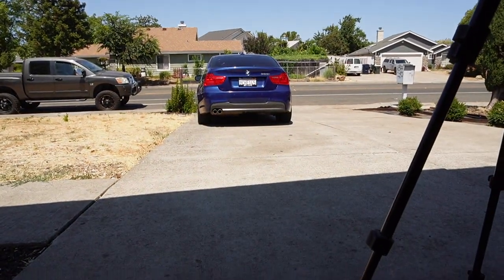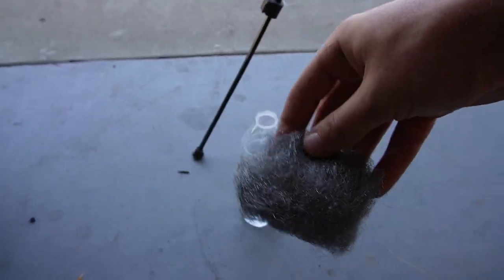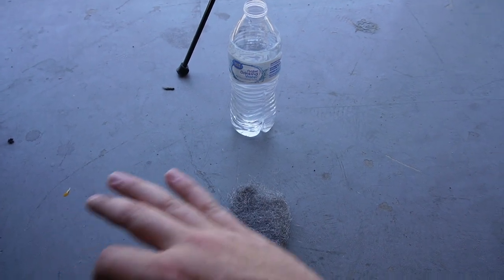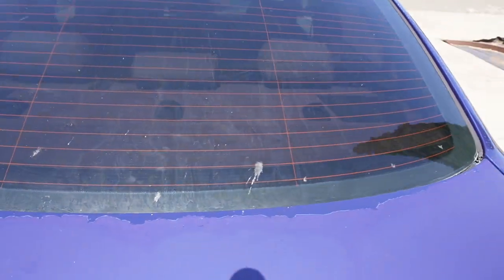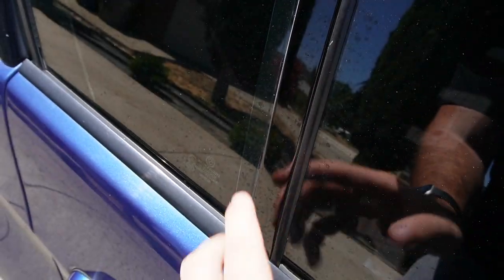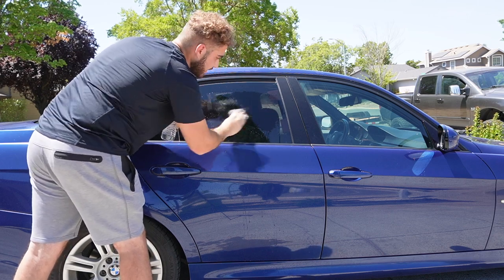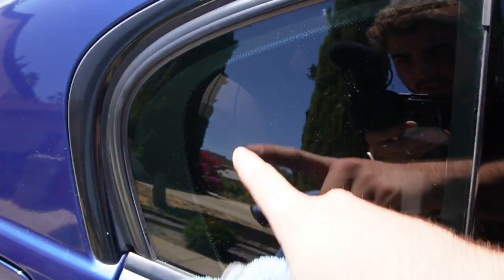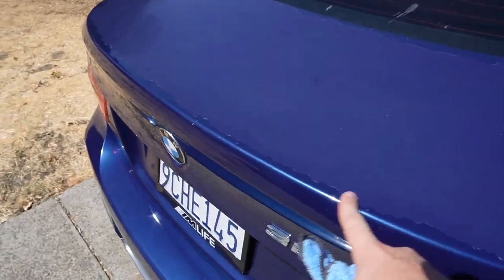HOW TO GET TUFF WATER STAINS OFF MIRRORS AND GLASS!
Just need
-water
-steel wool
-razor blade